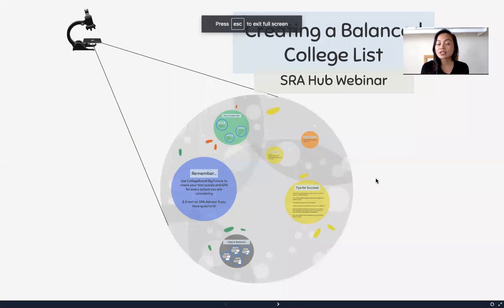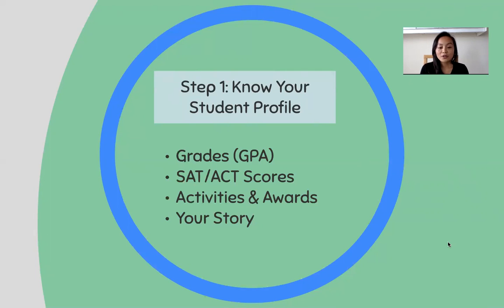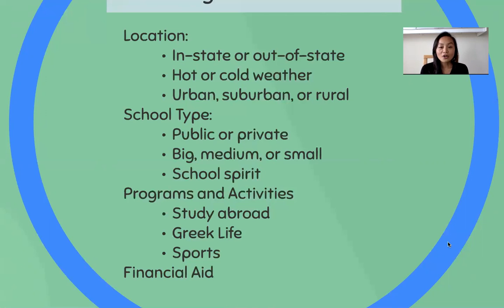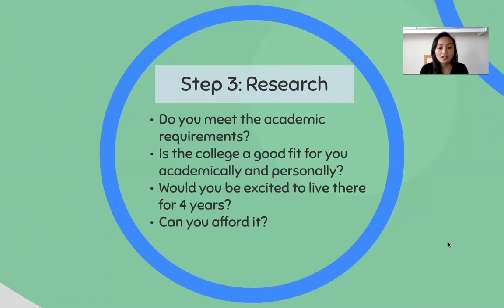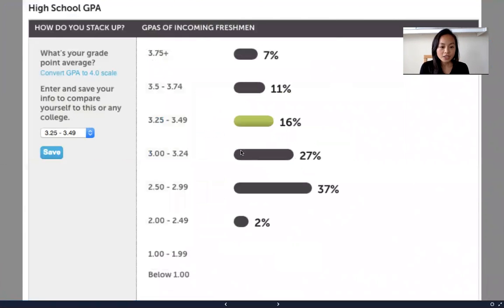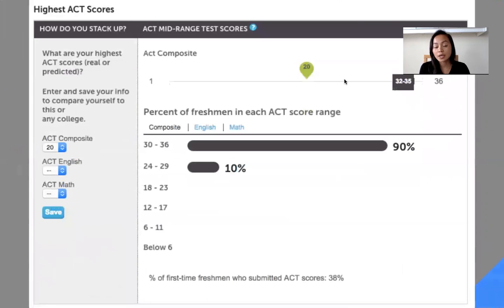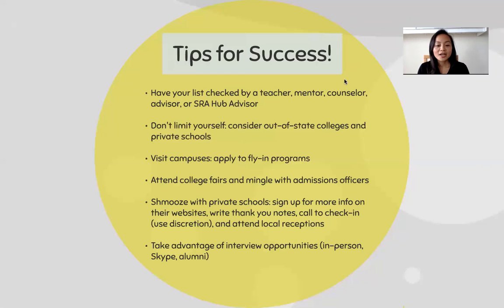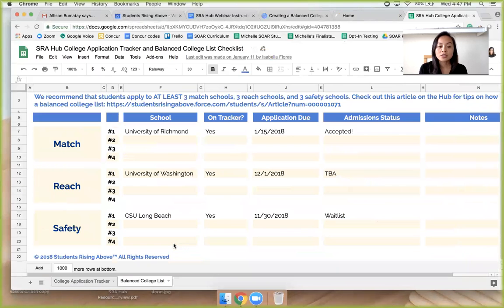[SRA Hub Webinar] Building a Balanced College List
Recorded on August 22, 2018. Learn how to build a balanced college list in this brief webinar! Note that watching a recorded webinar does NOT count for credit for SRA or high schools.

To watch a live webinar, log on to the Students Rising Above Hub at sracollege2careers.org. The SRA Hub is a college and career advising resource available to high school and college students to support them to and through college and into the workforce.